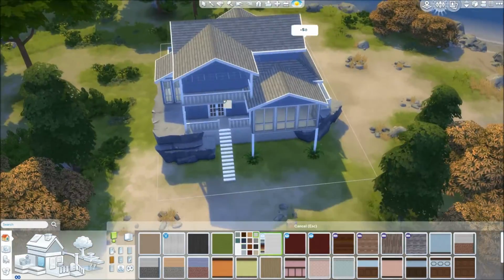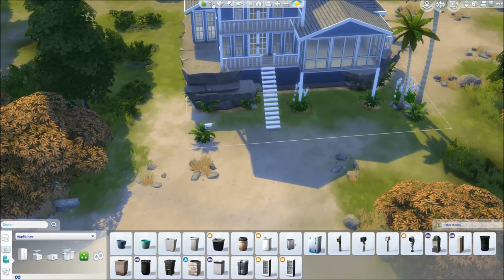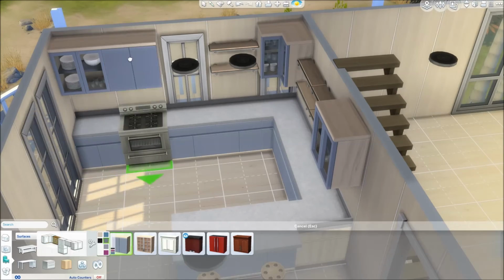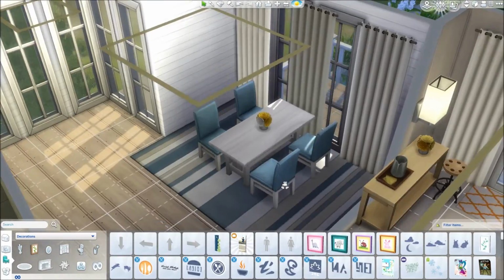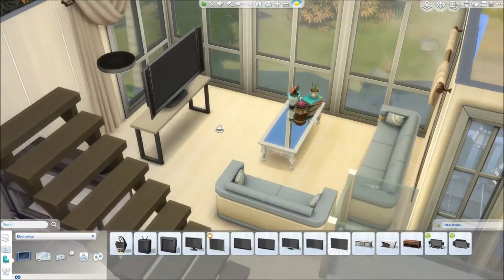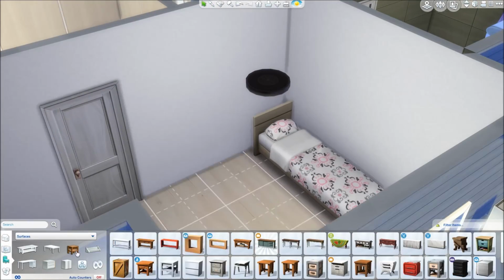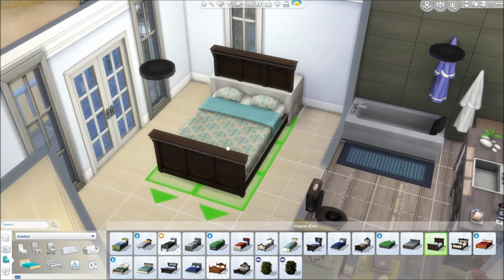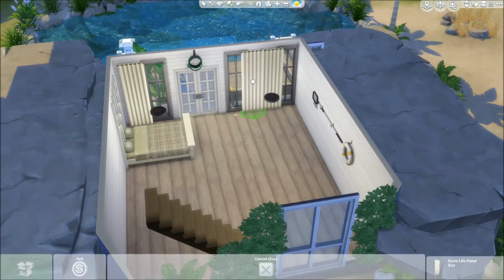The Sims 4: Speed Build - Beach House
Building a beach house in The Sims 4!
This house has 3 bedrooms and 3 bathrooms. It's placed on the island in Windenburg (the far right 30x20 beach lot).